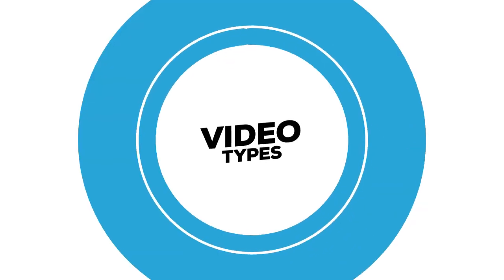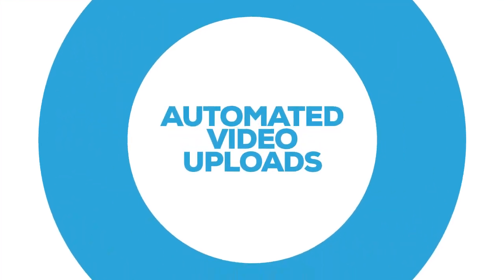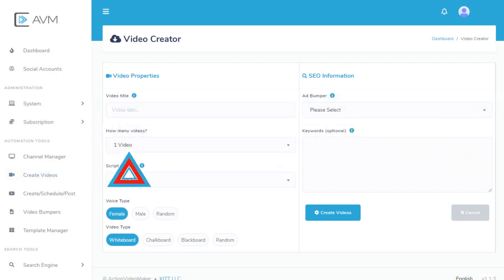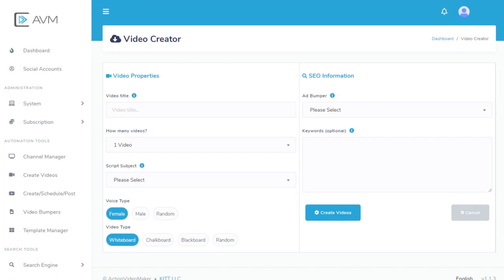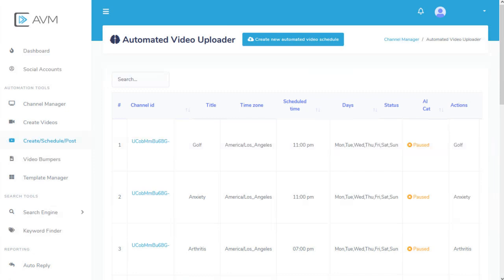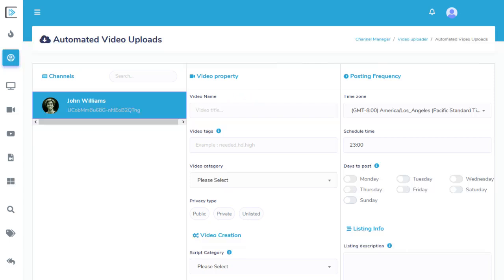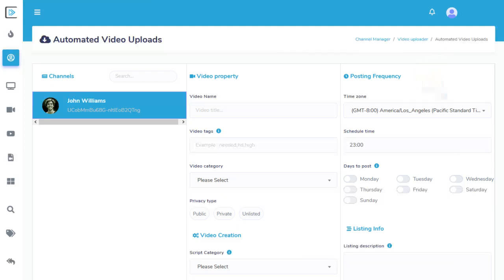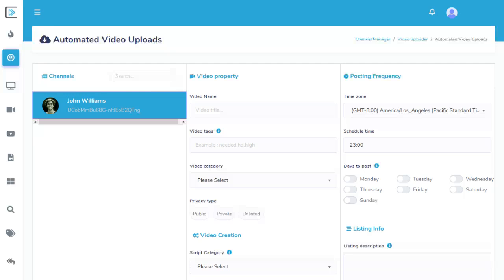Action Video Maker - Video Types Tutorial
In this video we show you how to start creating videos with Action Video Maker.